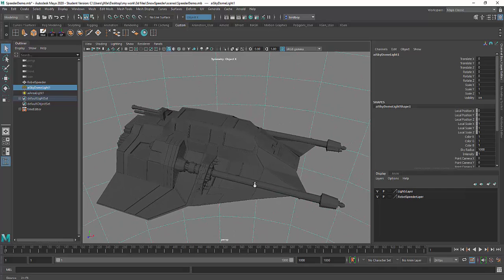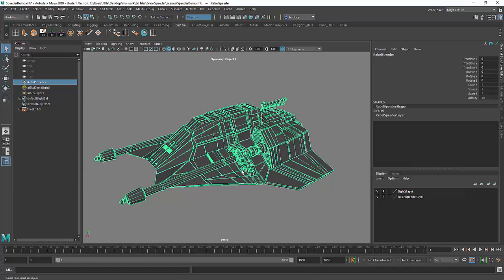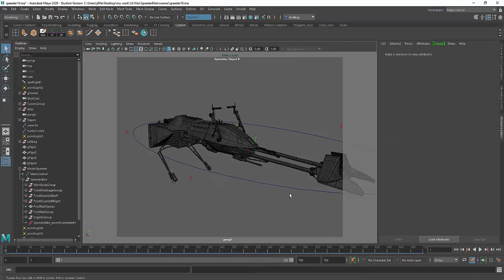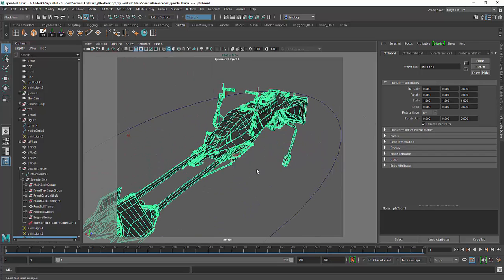Final 3D Project!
Learn about the Final 3D Design Project!